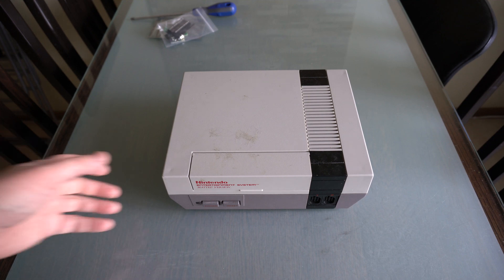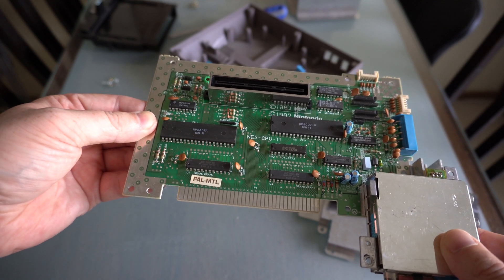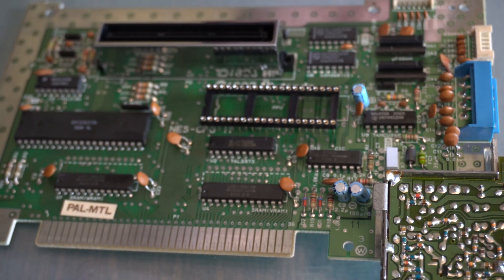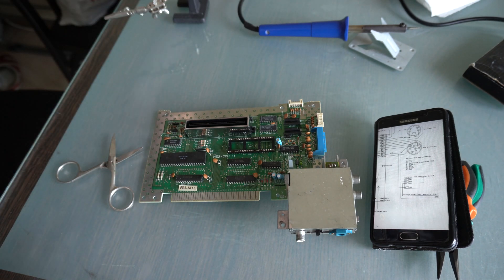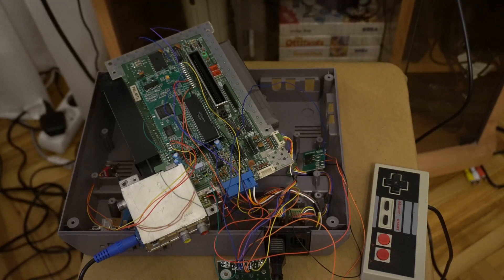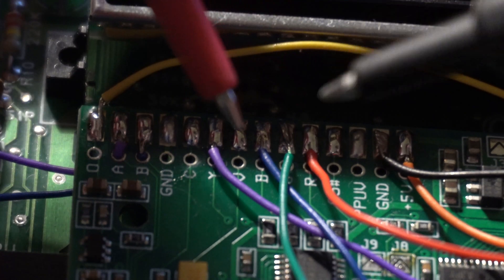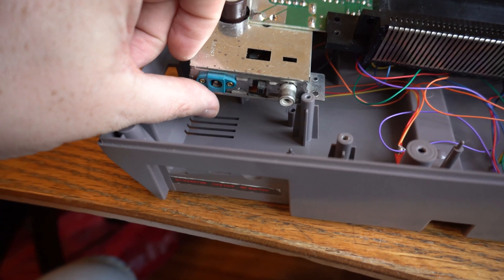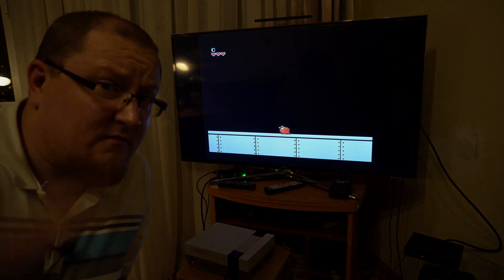NESRGB in original NES + MULTI-AV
My quest for rgb capable multi-av on NES, including f-ups.
This mod does require modifying SNES by removing all capacitors and resistors on RGB and sync lines, stock cable won't work